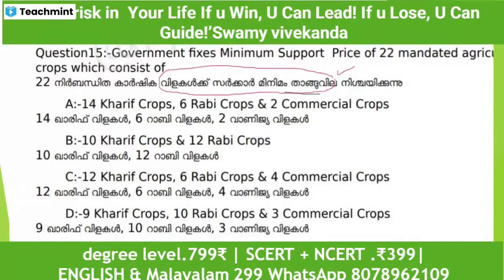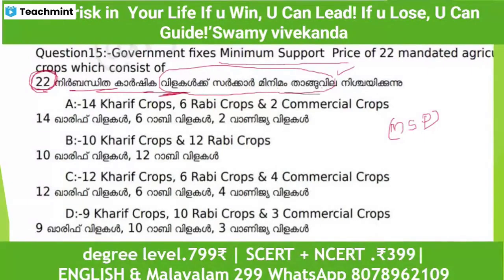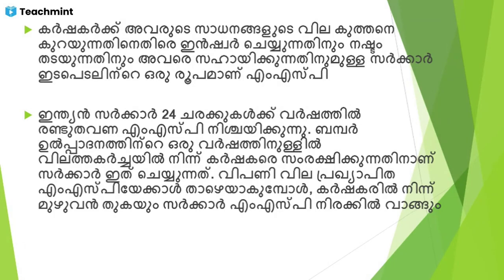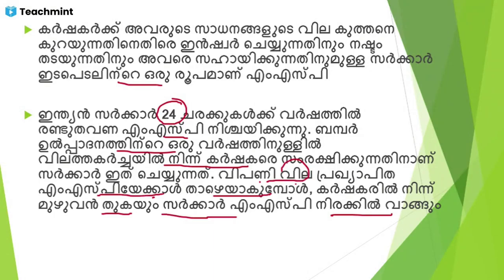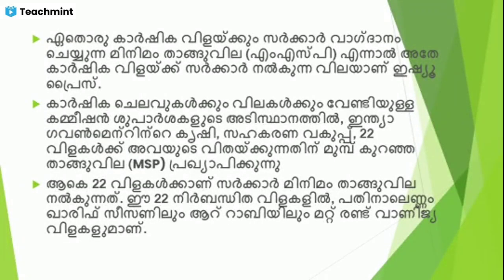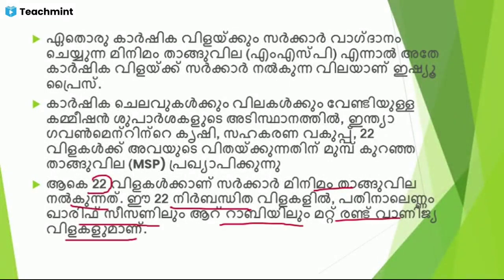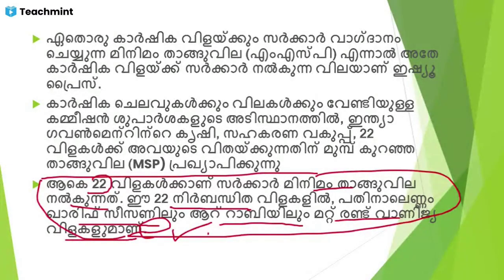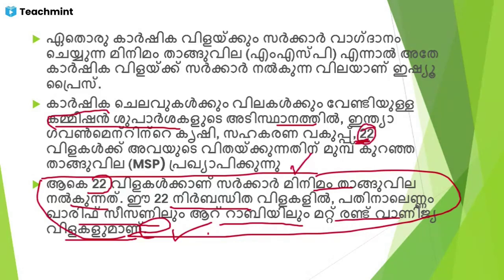DEGREE MAINS| CONNECTED QUESTIONS| MSP|താങ്ങുവില#lsgs